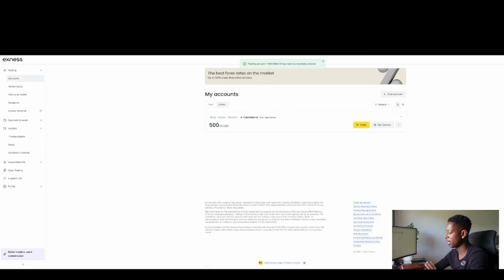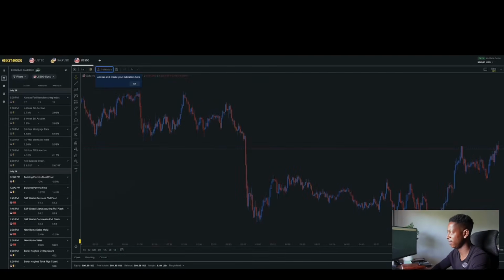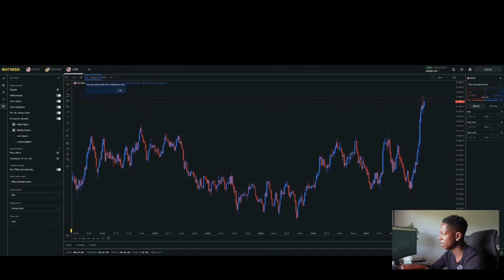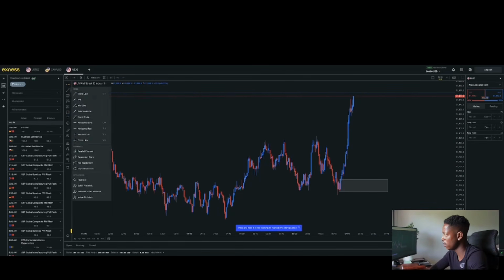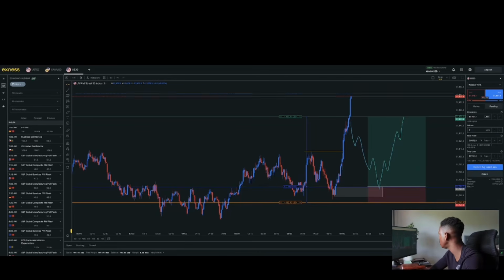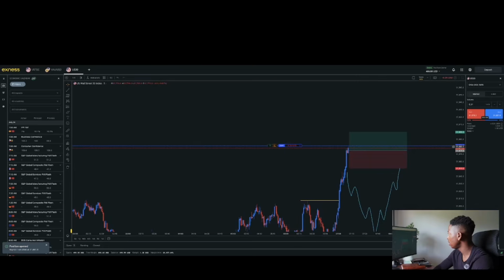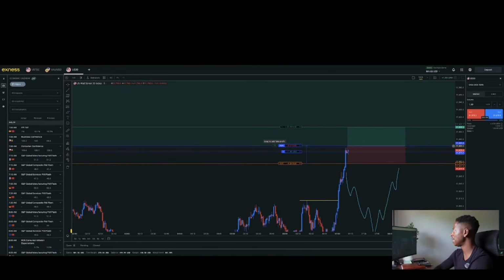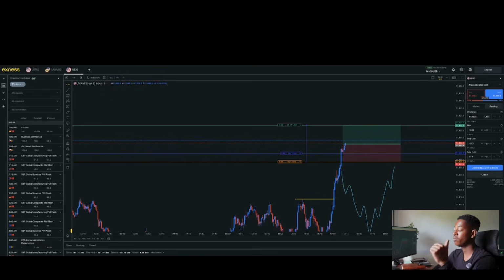How to Trade Forex Properly for Beginners (Step-by-Step Guide)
Most beginner forex traders lose money because they start trading without understanding risk management, market structure, psychology, or having a proper trading plan.

In this video, I explain how to trade forex properly as a beginner. You will learn the correct steps to follow before risking real money, how to avoid the common mistakes that destroy trading accounts, and how to build a trading routine that can help you become more disciplined and consistent.

I cover:

✅ What most beginner traders do wrong
✅ How forex trading actually works
✅ How to choose the right market and trading session
✅ Why you need one clear trading strategy
✅ How to manage your risk properly
✅ How to avoid overtrading and emotional decisions
✅ The importance of demo trading and journaling
✅ How to build a consistent trading routine

Forex trading is not about getting rich overnight. It is about protecting your capital, following a proven process, and developing the discipline to execute your plan consistently.